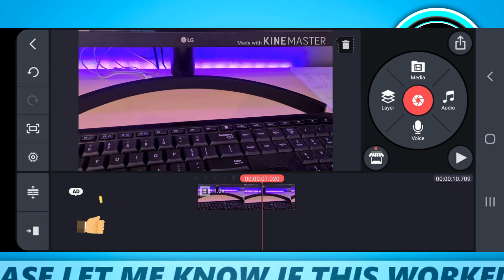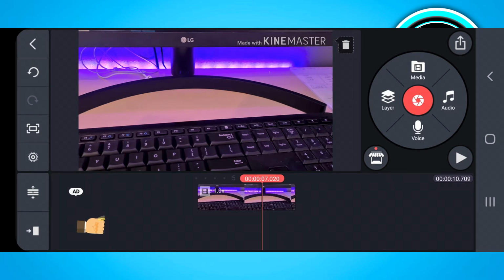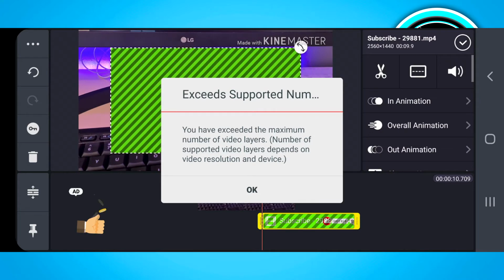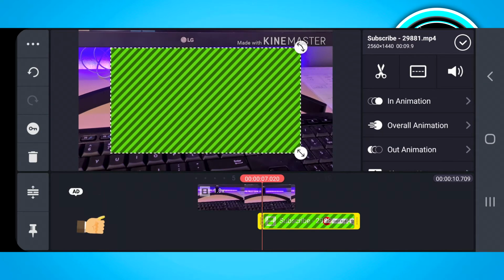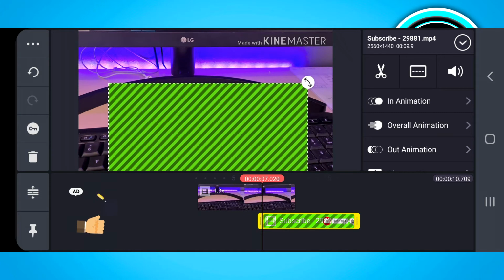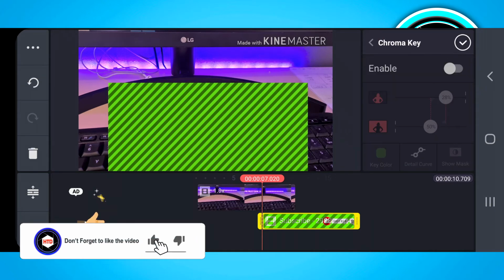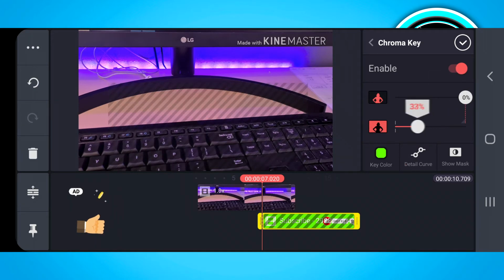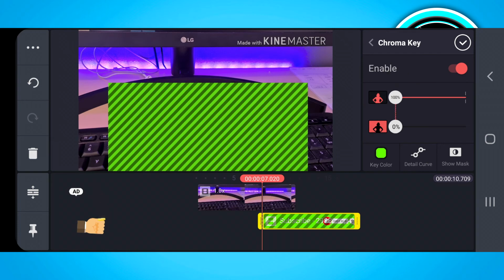How to Use Green Screen in Kinemaster Video! (2025)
Learn How to Use Green Screen in Kinemaster Video

In this video I show you how you can use a greenscreen in kinemaster videos. This is a simple step by step kinemaster tutorial that shows you how to use greenscreens on kinemaster video editor. You can use green screens to change background on a video.